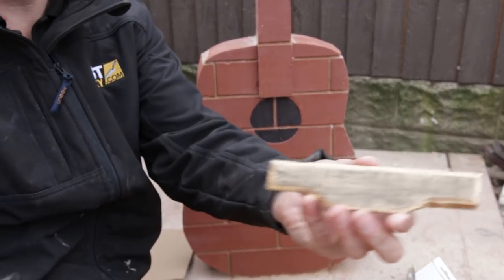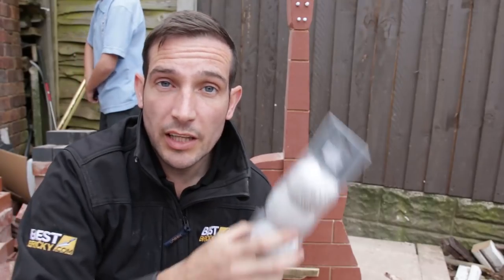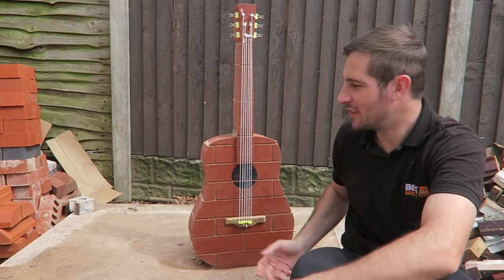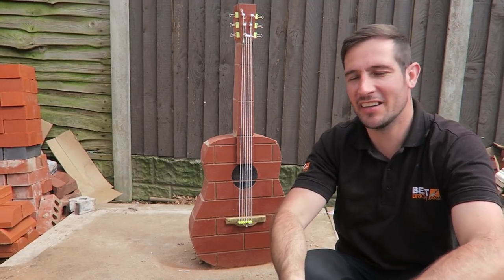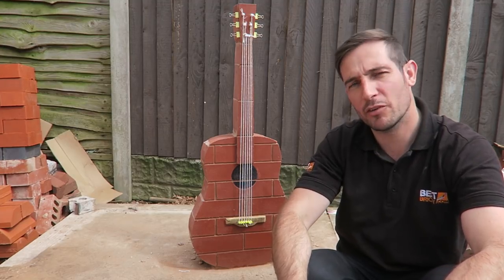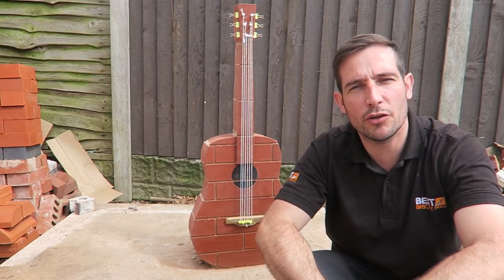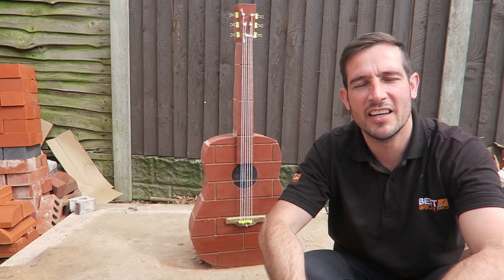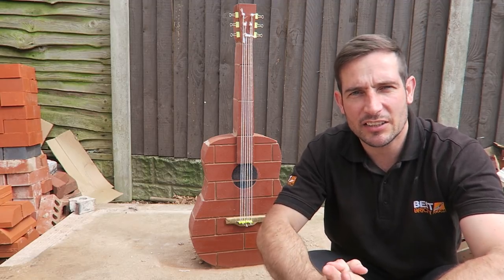Brick guitar Finished.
LEARN TO LAY BRICK WITH ME

live streaming

Periscope: stucrompton
Blab: stucrompton
Meerkat: stucrompton